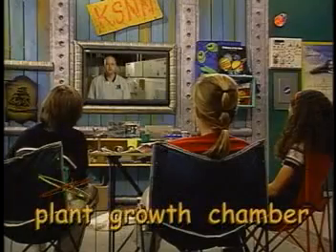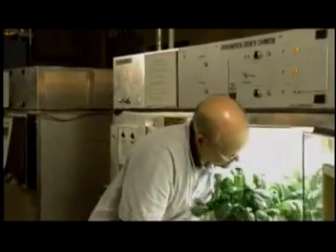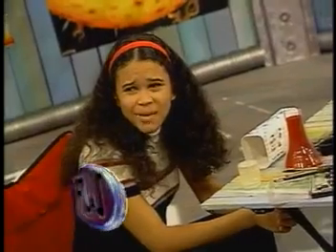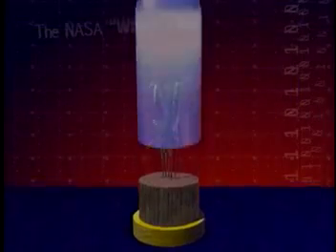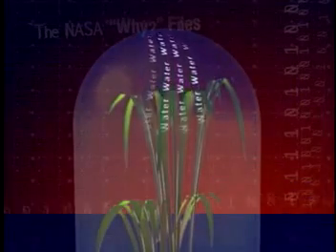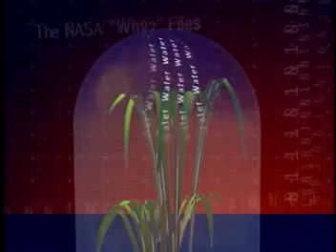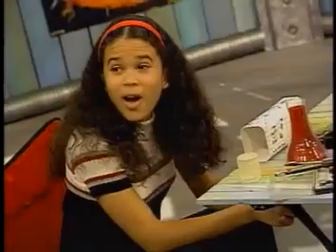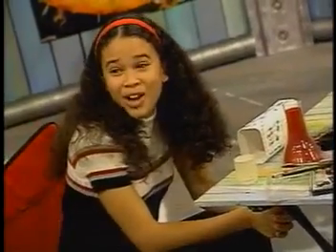NASA Why Files Plants In Space